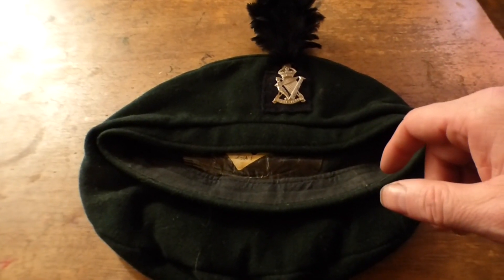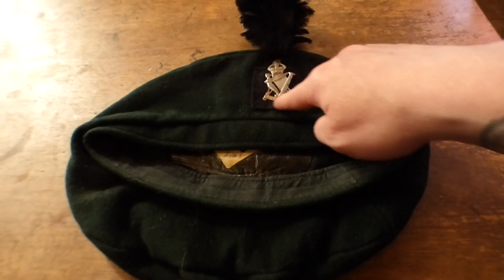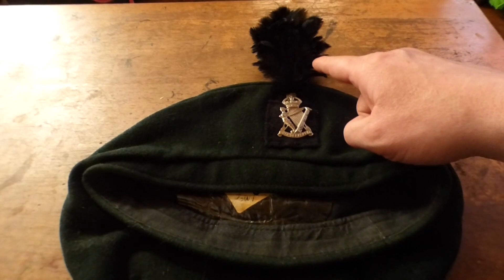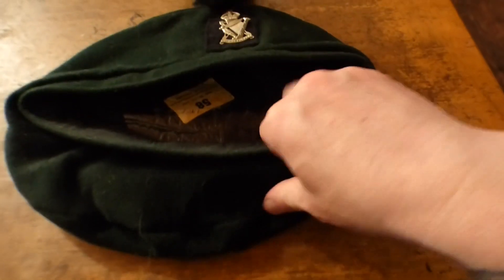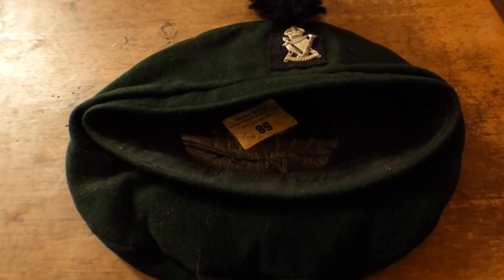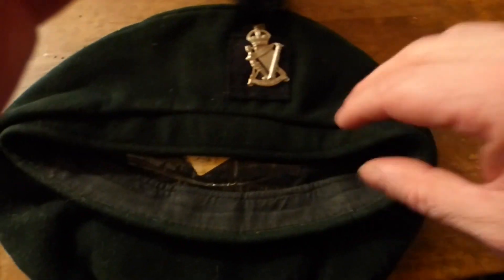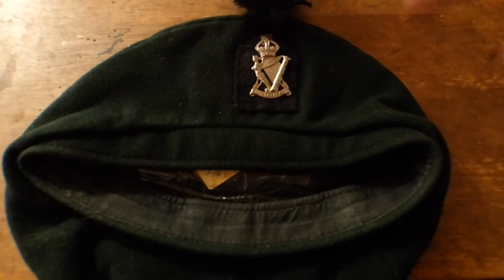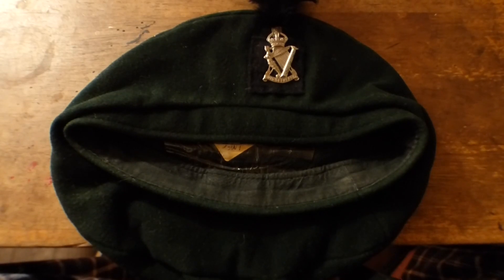Royal Ulster Rifles Part 2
Amazon wish list;